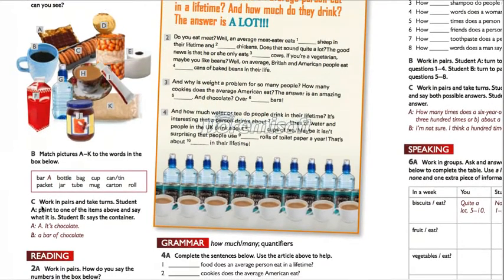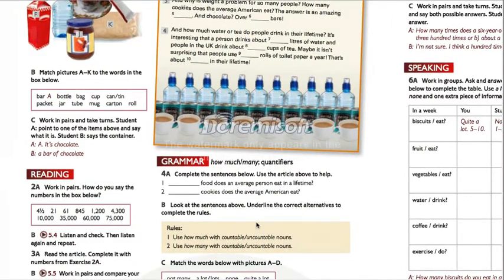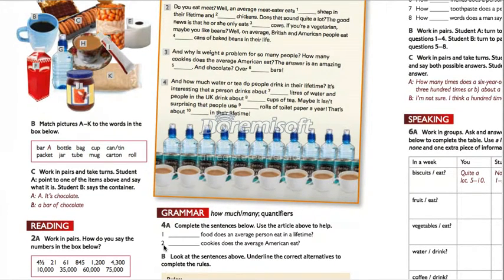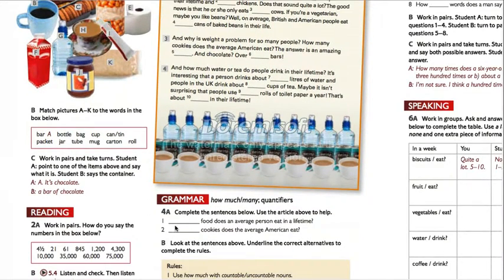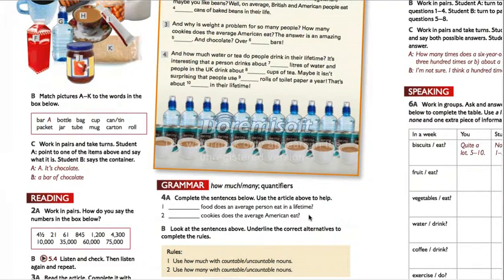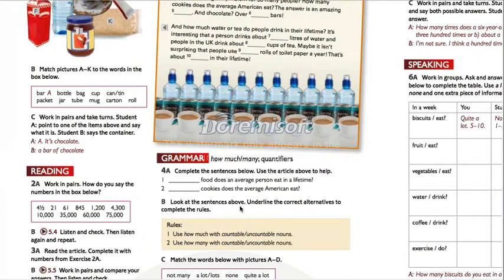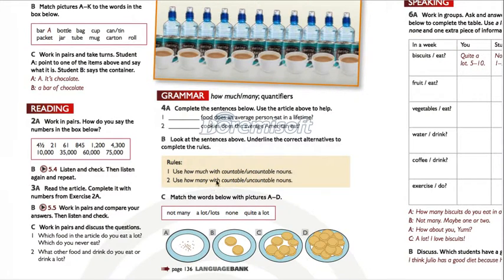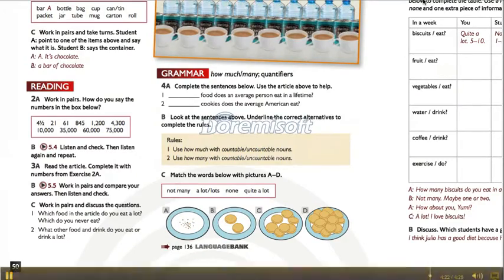Teach English Grammar pt2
In this video series I explain the importance of context in teaching language and the difference between accuracy and fluency practice. I also outline PPP methodology and point out how this comes through in a course book.